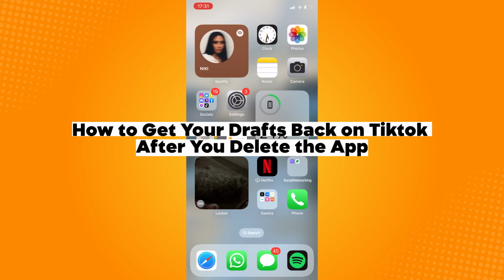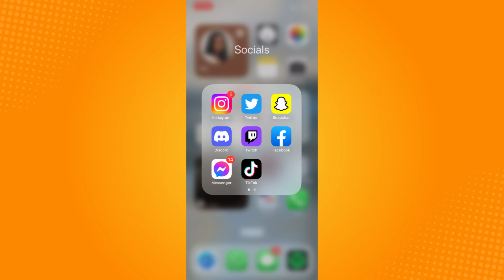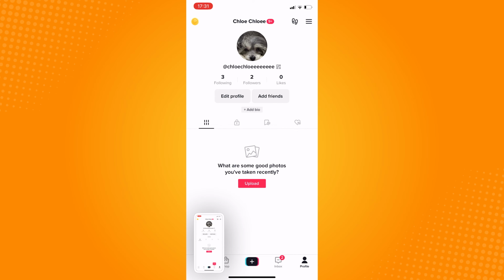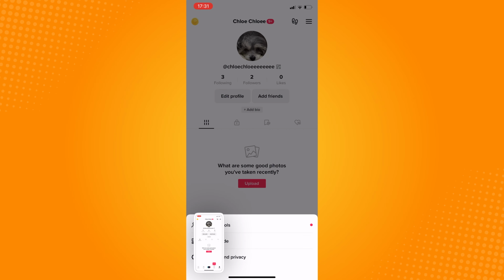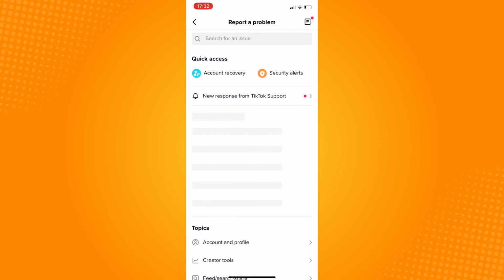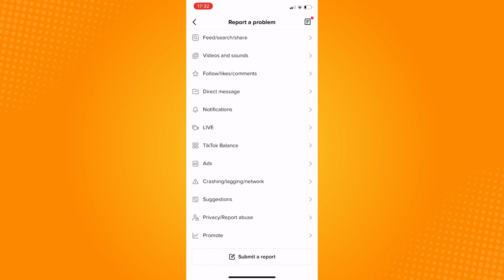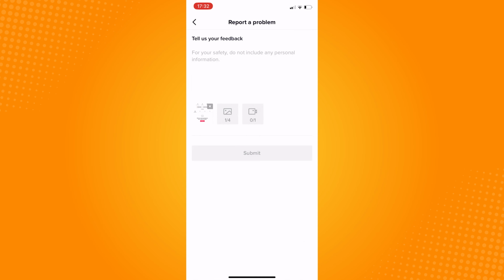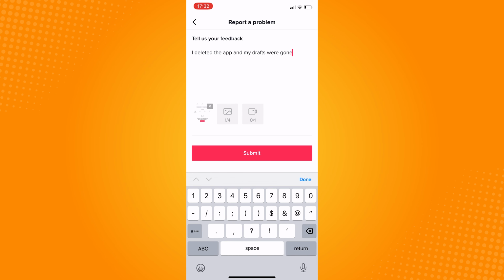How to Get Your Drafts Back on Tiktok After You Delete the App (2023)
Learn‎‎‏‏‎ ‎How to Get Your Drafts Back on Tiktok After You Delete the App

In this video I will show you‏‏‎ ‎how to get your drafts back on tiktok after you delete the app